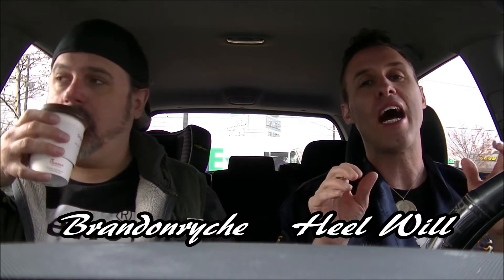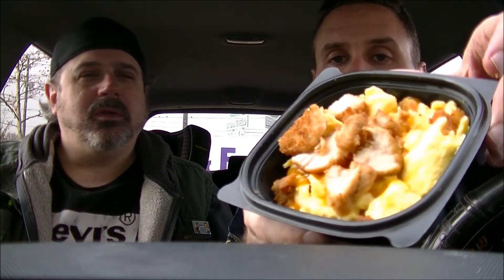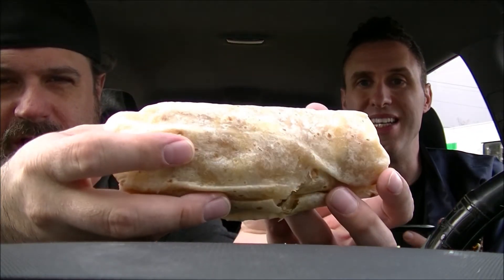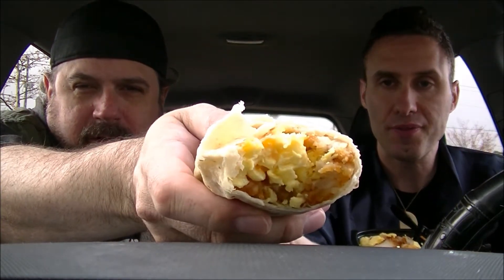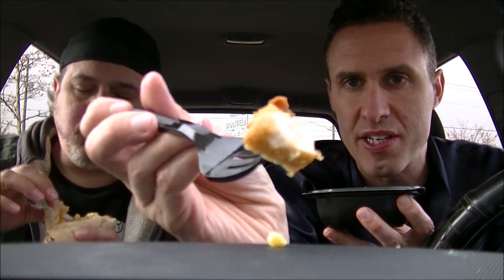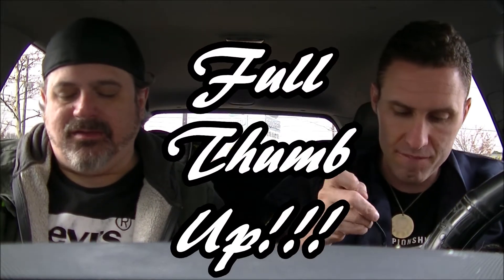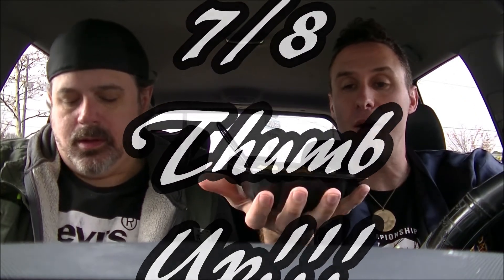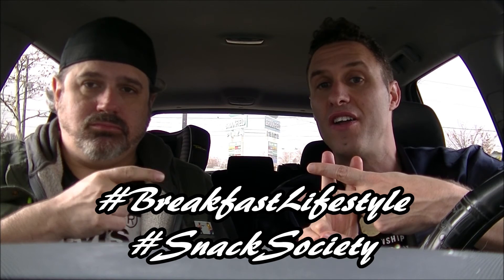sAs BreakfastLifestyle: Chick Fil-A Hash Brown Scrambles (Burrito and Bowl)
Get your breakfast on with the breakfast buddies on this edition of BreakfastLifestyle!